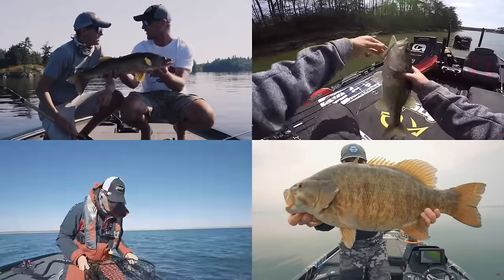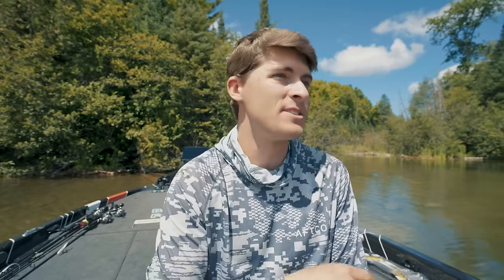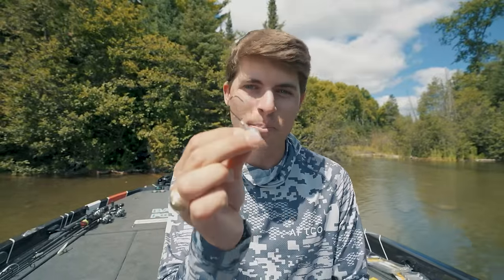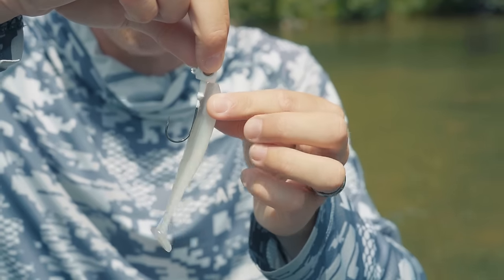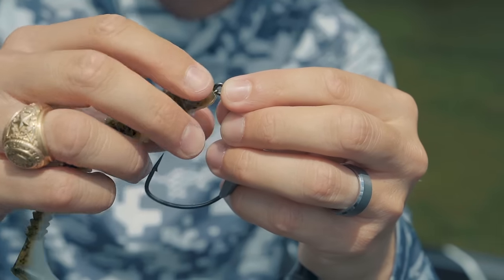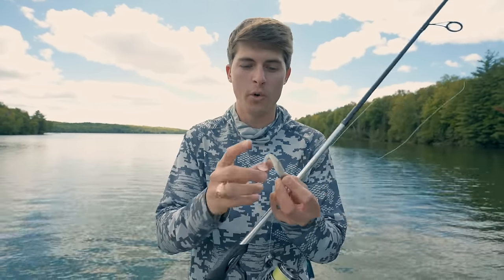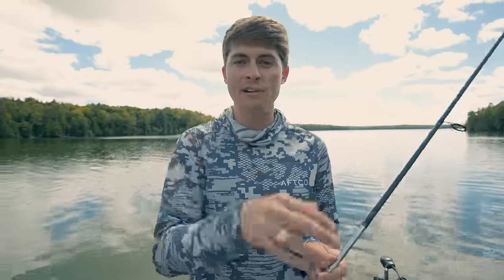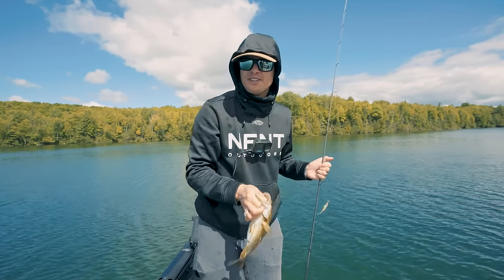The Last SWIMBAIT Video You Will EVER Need! (Soft Swimbait Masterclass)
THIS is the Soft Plastic Paddletail Swimbait video for YOU no matter your skill level or experience with this fish catching technique! If you want to catch your first bass on the swimbait, or just want to learn more, I teach EVERYTHING you need to know in this swimbait tips and tricks video.